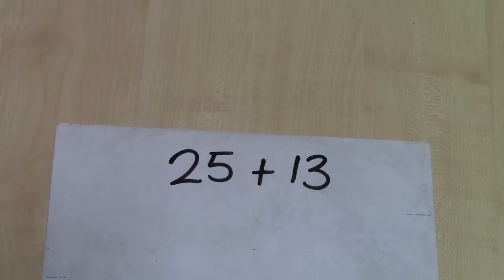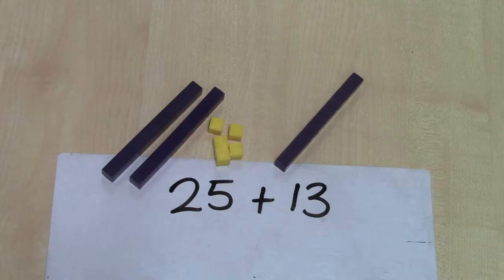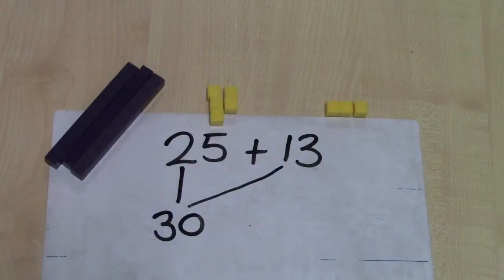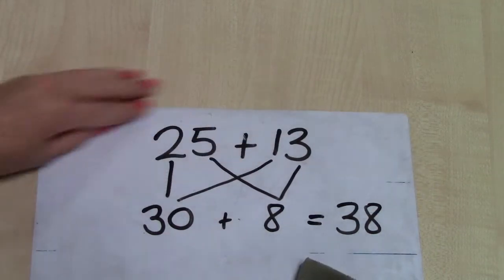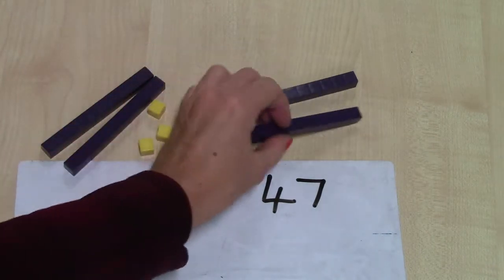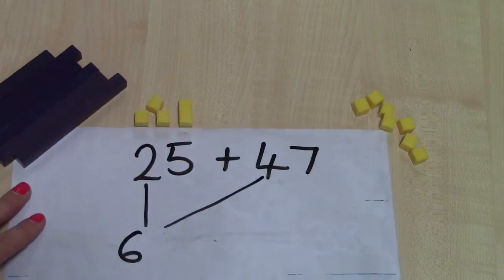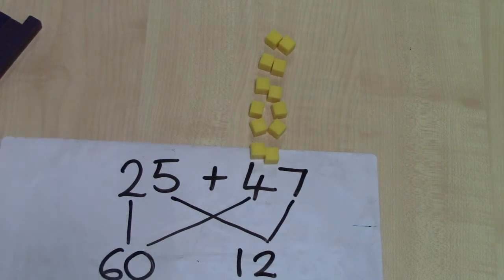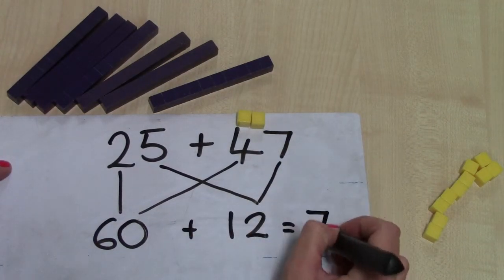Addition Y2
Description